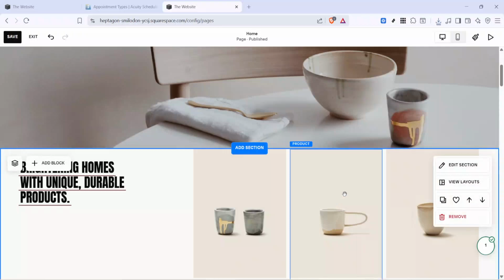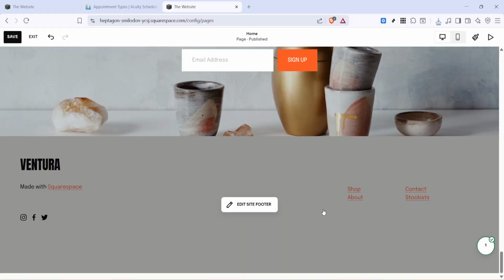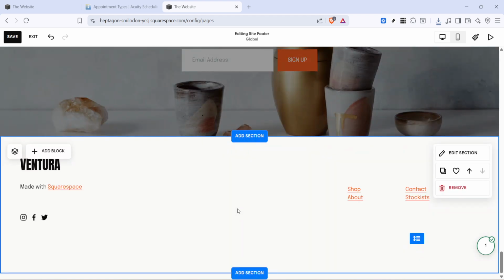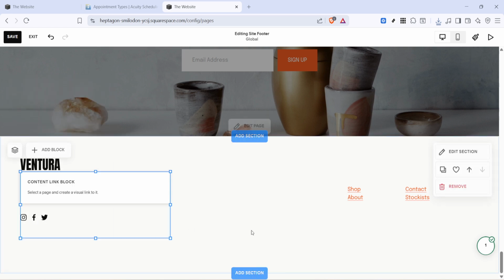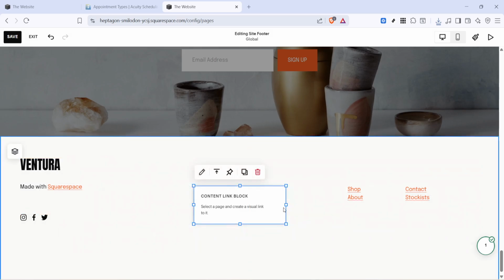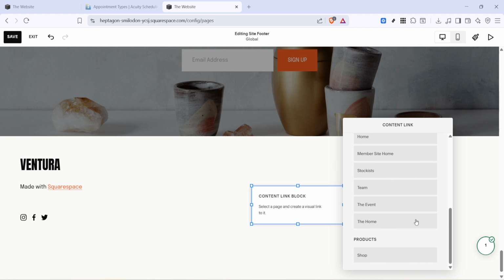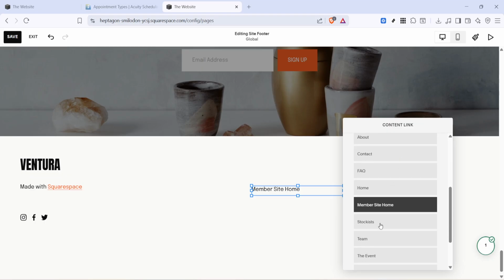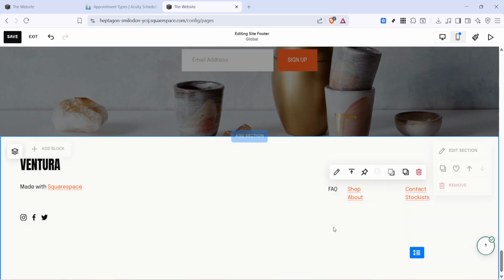How to Update Navigation Links in the Footer of your Squarespace Website (Step By Step 2026)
How to Update Navigation Links in the Footer of your Squarespace Website